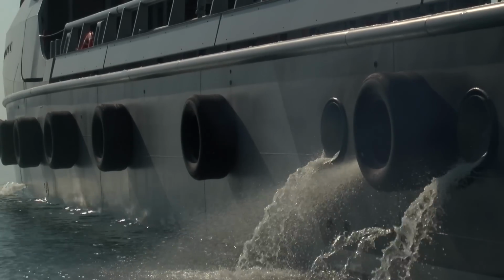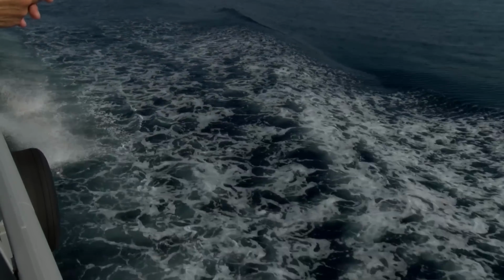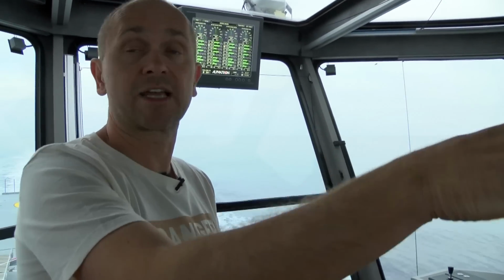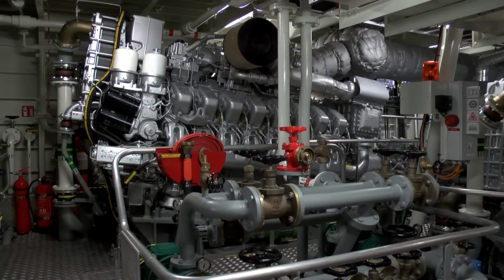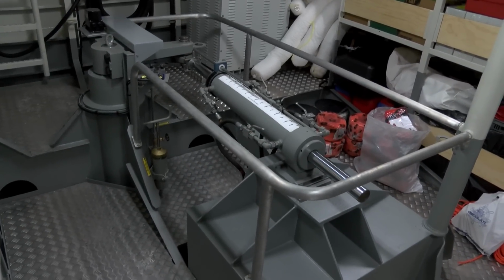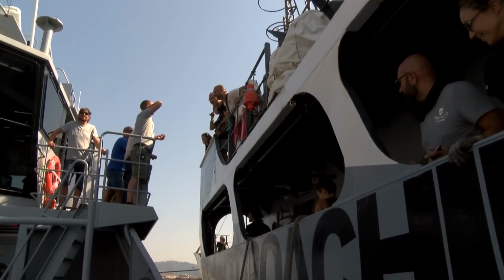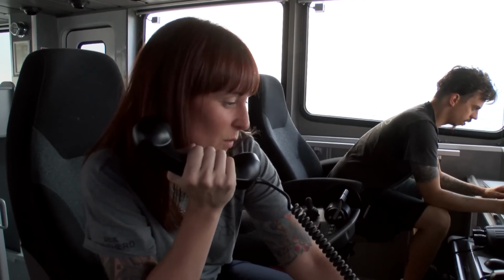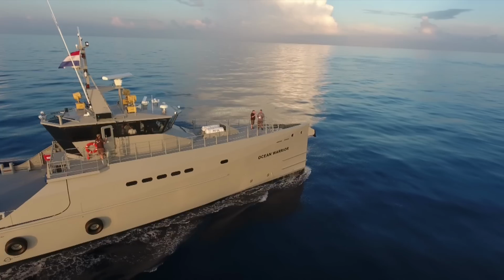Ocean Warrior: Welcome Aboard the Maiden Voyage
On Friday September 9th 2016 the Ocean Warrior departed Antalya, Turkey on its maiden voyage to Australia, via Amsterdam and a short supplies transfer in La Spezia, Italy.

In the latest video update below watch the crew finally get underway, after an 18 month construction period, and find out more about why the Ocean Warrior is a 'game-changer' for Sea Shepherd Global and our mission to defend, conserve and protect fragile marine wildlife.

With an introduction to the bridge from Captain Alex Cornelissen and an EXCLUSIVE look around the engine room with Chief Engineer Erwin Vermeulen you'll get a first look at the ship's high-powered water cannon in action and the arrival of a new small boat (to be officially unveiled in Australia).

“This ship is absolutely amazing, everything about it exceeds our expectations.” – Sea Shepherd Global CEO Captain Alex Cornelissen

Sea Shepherd is an international, non-profit marine conservation organization that engages in direct action campaigns to defend wildlife, and conserve and protect the world’s oceans from illegal exploitation and environmental destruction.